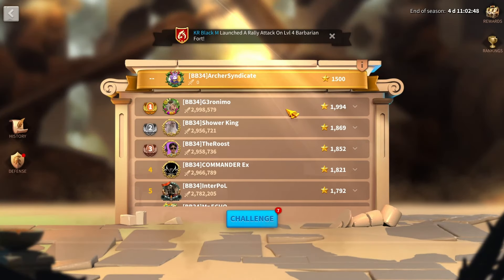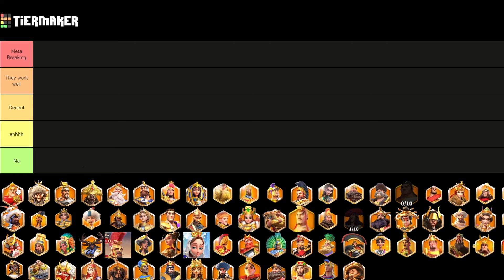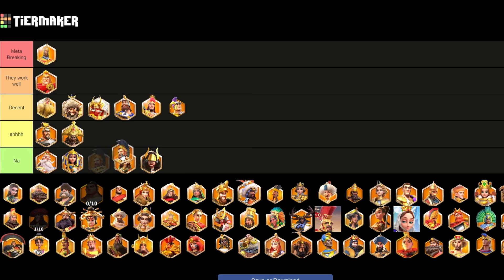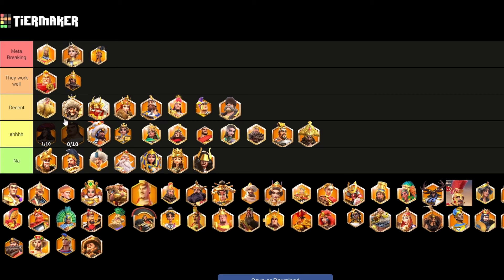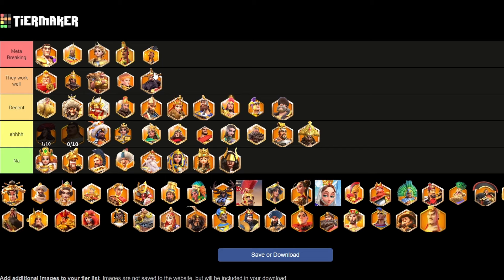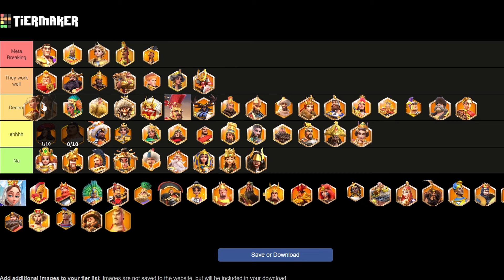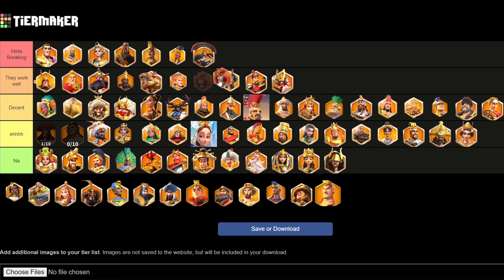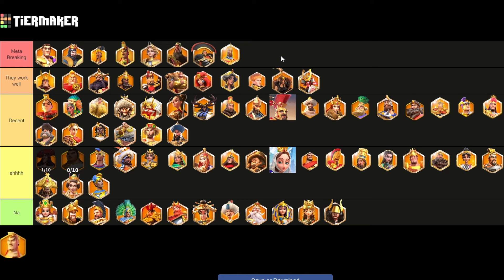UPDATED Best Sunset/Lost Canyon Commander Tier-List! Rise of Kingdoms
Sunset canyon is not the most fun game mode however it can give some decent rewards especially if you use the correct commanders! Today I will update my sunset canyon commander tier-list!

Timestamps